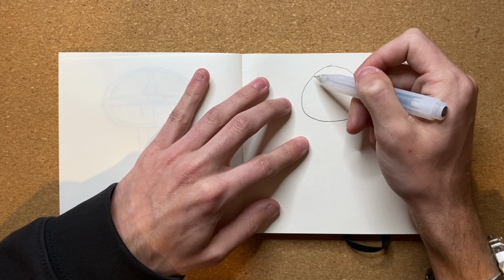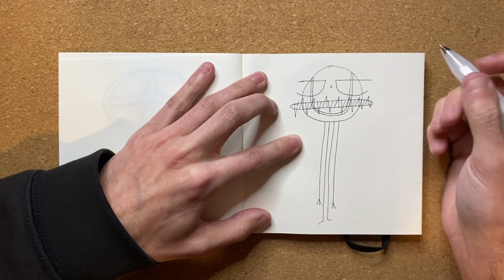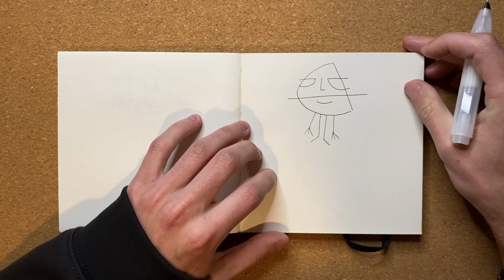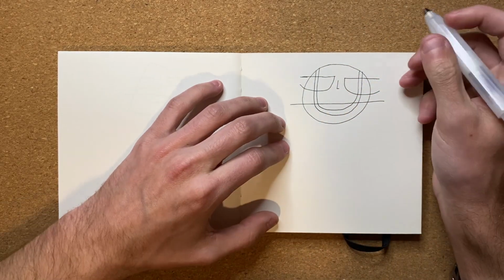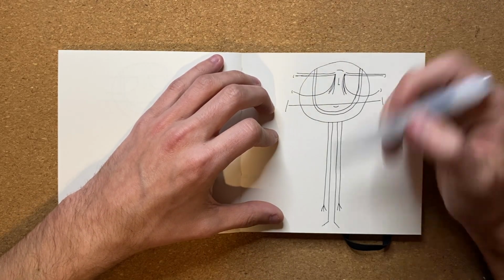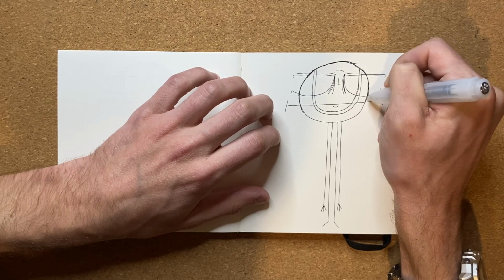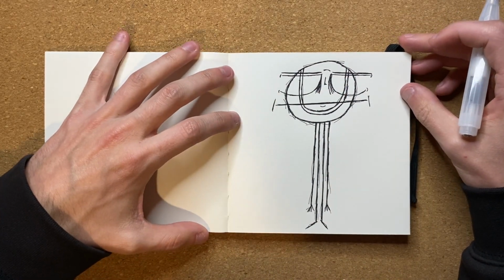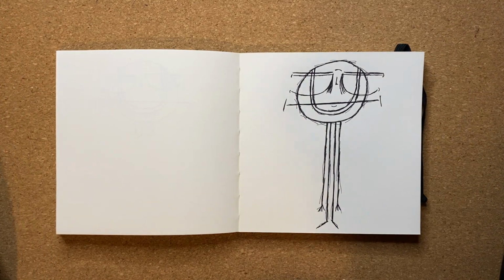Drawing a Tennis Ball as a Monster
Drawing a Tennis Ball as a Monster in a SOHO Urban Artist Brick Sketchbook, and with my Kaweco Frosted Sport Ballpoint Pen with a Pilot Hi-Tec-C 0.4 insert inside of it.